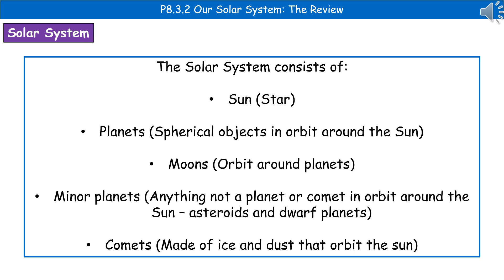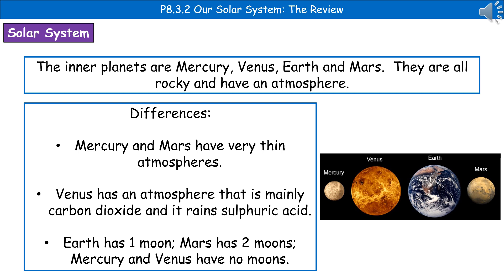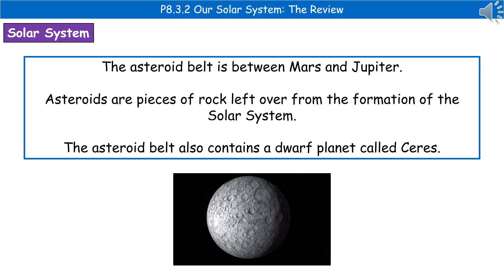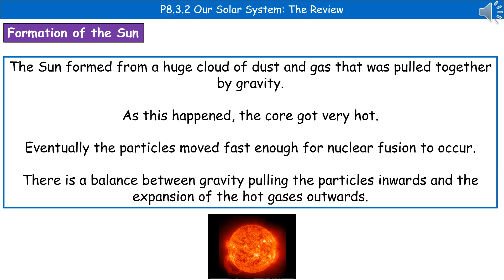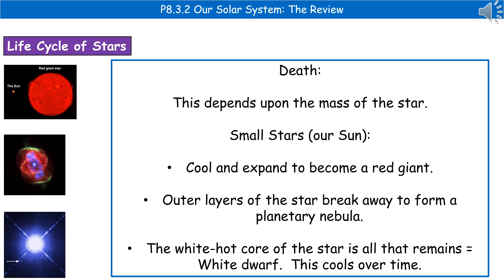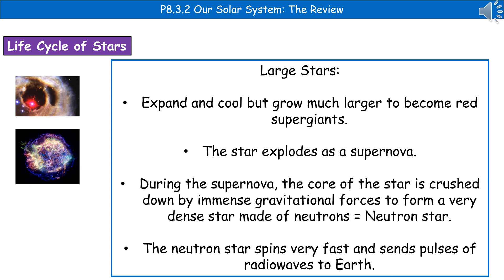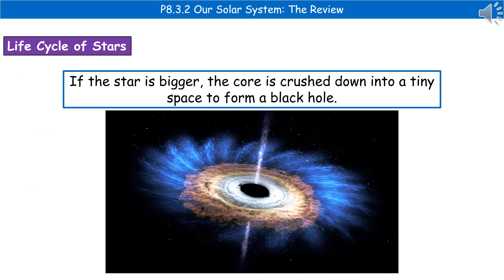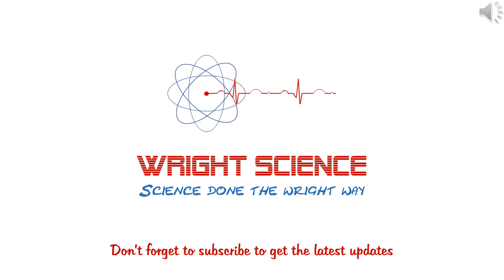OCR Gateway A (9-1) P8.3.2 - Our Solar System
OCR Gateway A revision video for Physics P8 on Our Solar System for the foundation and higher tier.  First exams in 2018.